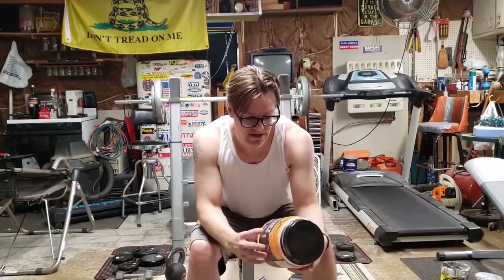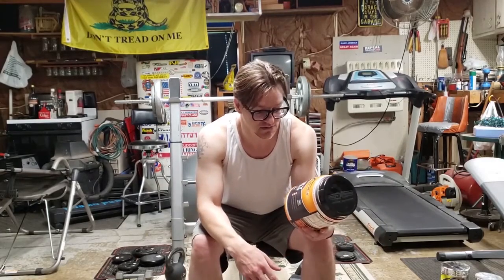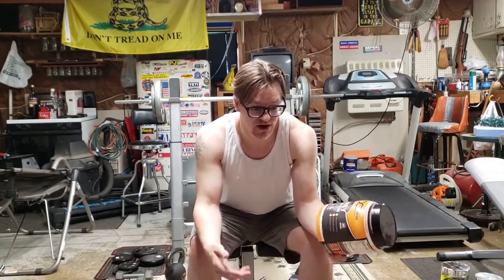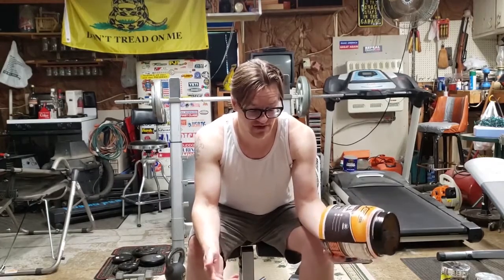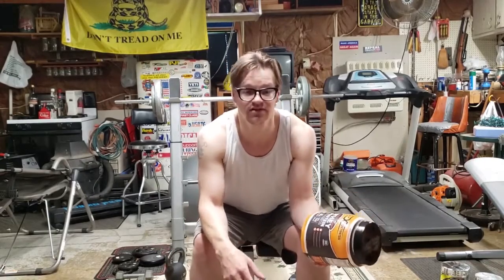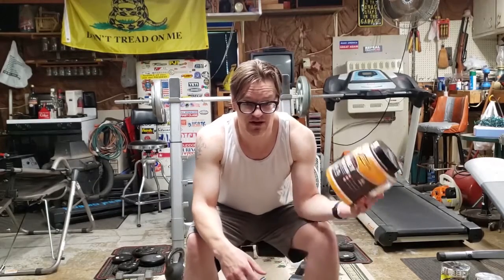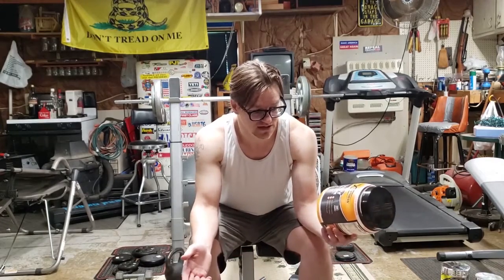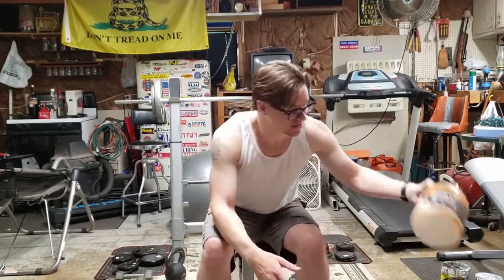Product Review Body Fortress Super Advanced Whey Protein Powder